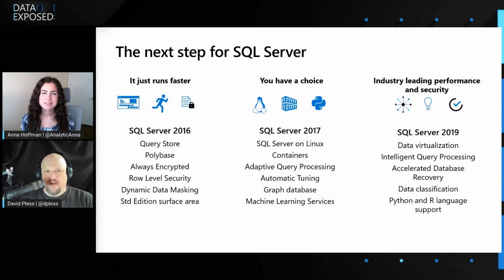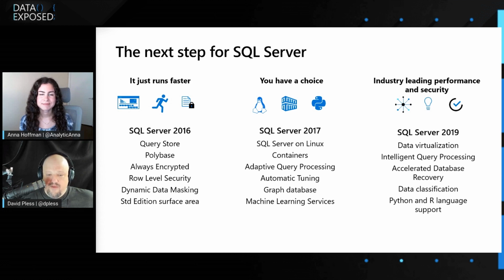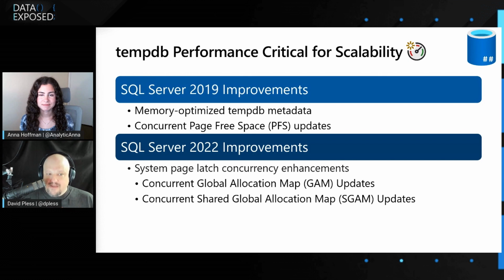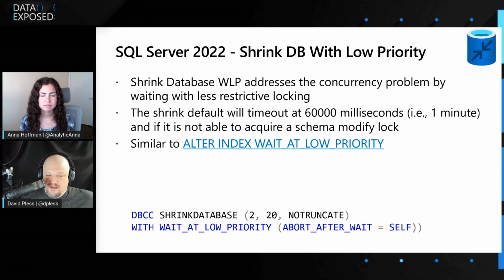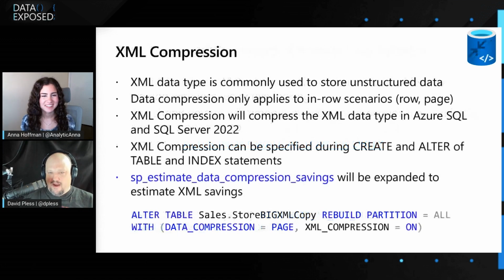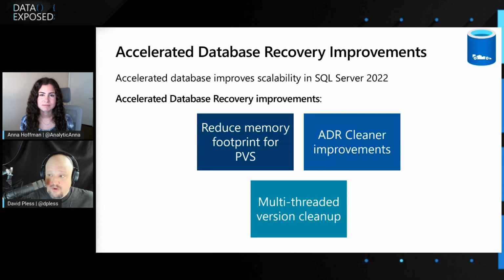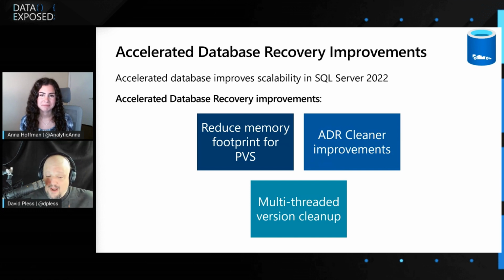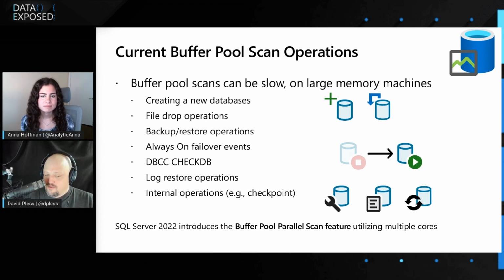SQL Server 2022 Preview Storage Engine Capabilities (Ep. 4) | Data Exposed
In this episode of Data Exposed with David Pless and Anna Hoffman, we will walk through a quick overview of the storage engine improvements that improves performance and scalability such as tempdb improvements, advances in capacity management and maintenance, and enhancements to SQL Server scalability for systems with large memory and processing power.

0:00 Introduction
1:00 The next step for SQL Server
2:51 SQL Server 2022
4:19 tempdb Performance Critical for Scalability
7:01 Shrink DB With Low Priority
9:22 XML Compression
11:36 Accelerate Database Recovery Improvements
14:20 Current Buffer Pool Scan Operations

✔️ Resources:
Introducing SQL Server 2022: